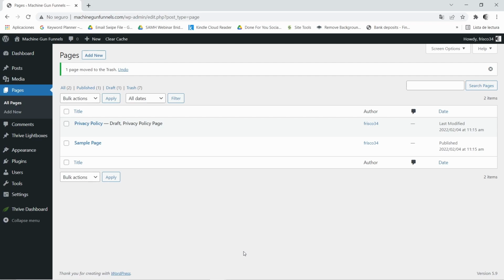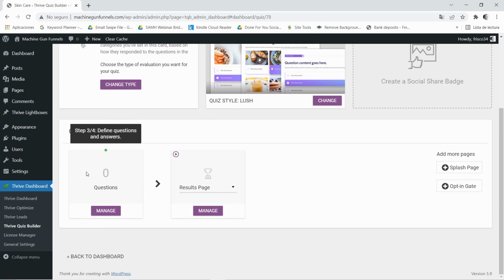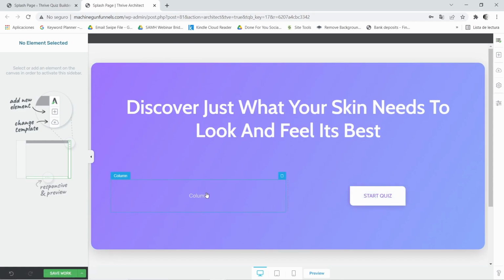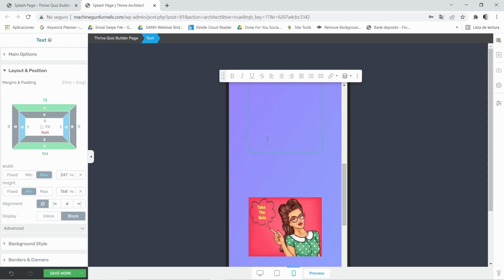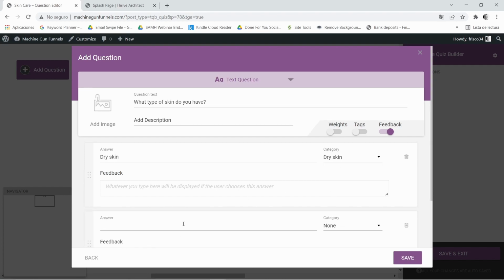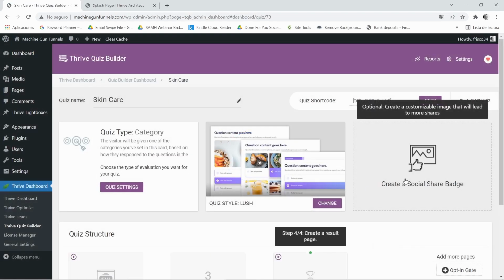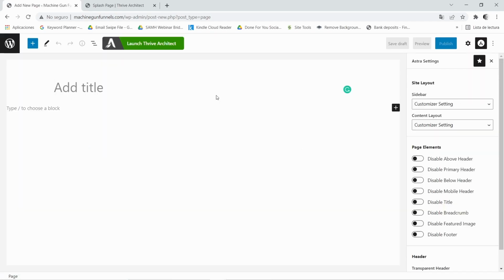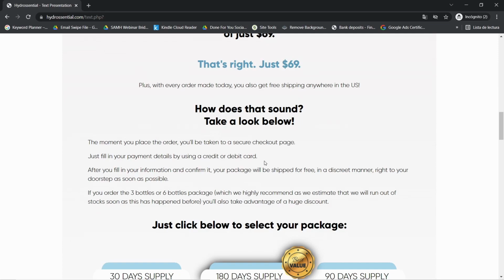Thrive Quiz Builder Affiliate Marketing Funnel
In this sales funnel tutorial, I´ll show you how I use the Thrive Quiz Builder plugin to build an affiliate quiz funnel. Thrive plugin provides the quiz builder and WordPress and the Astra theme provide the home for our quiz.